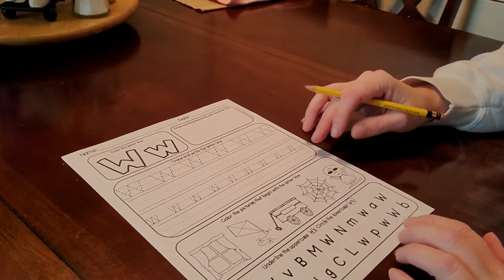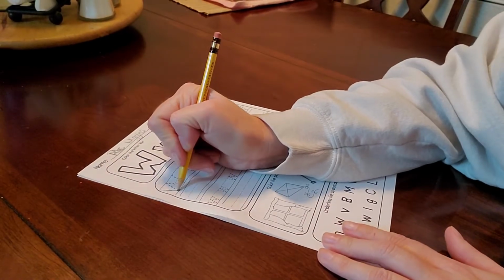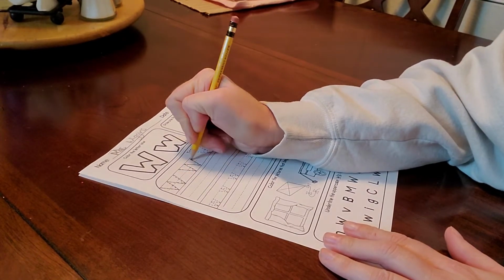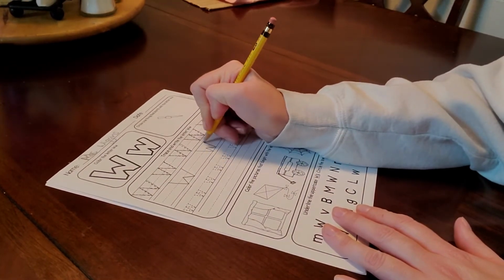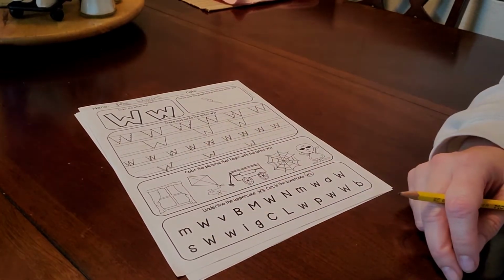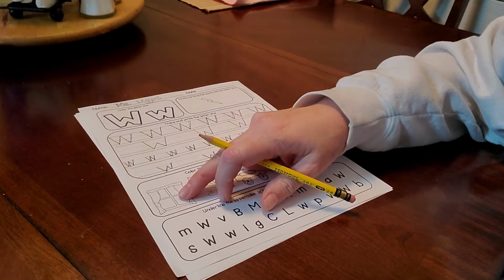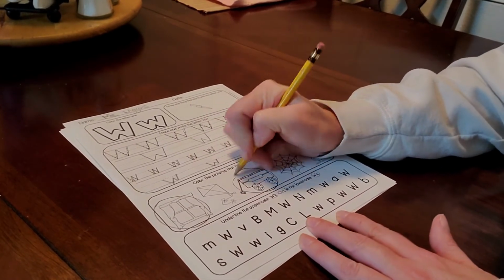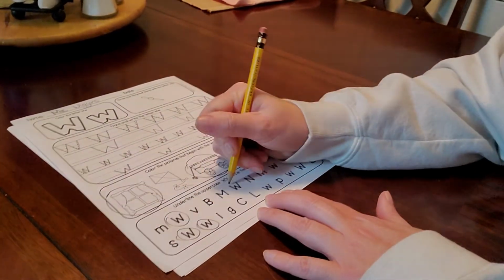February 11, 2021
letter Ww